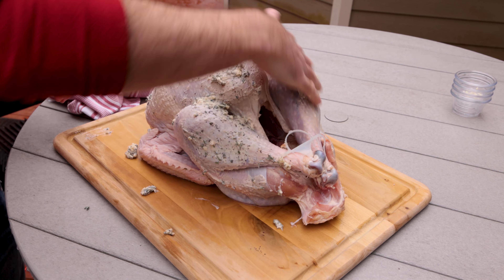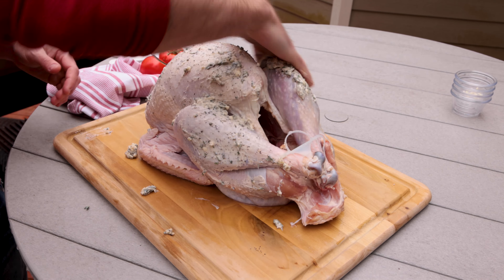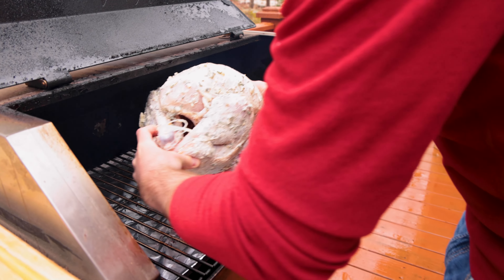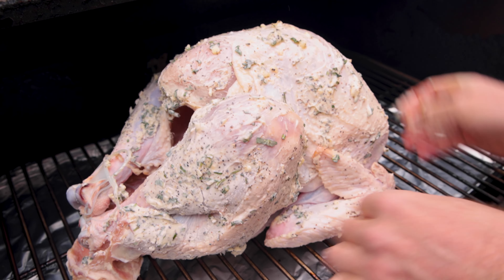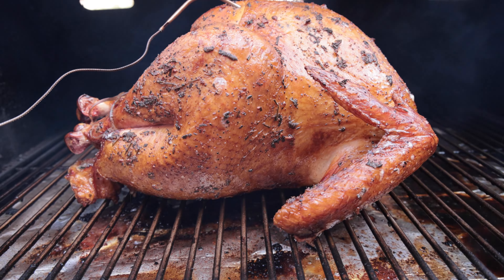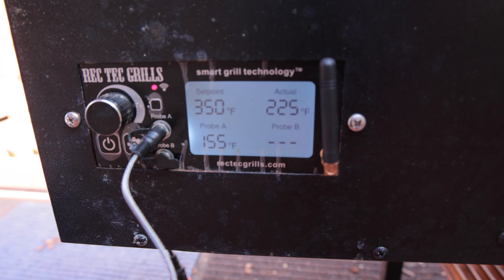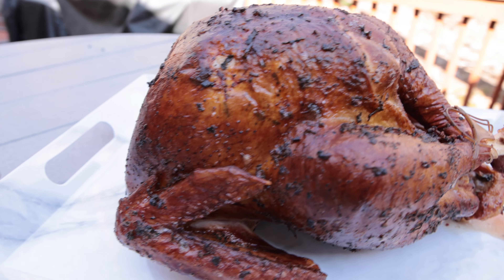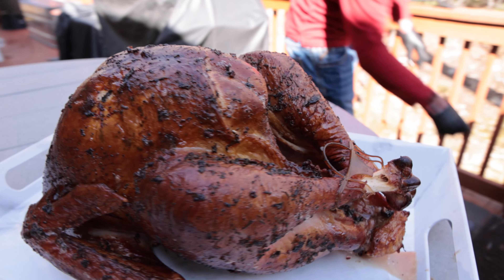Perfectly Smoked Turkey (Crispy Skin)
Make a Thanksgiving Turkey that is juicy, moist, nice smoke flavor, and an unbelievable tasty and crispy skin. The PERFECT smoked turkey!